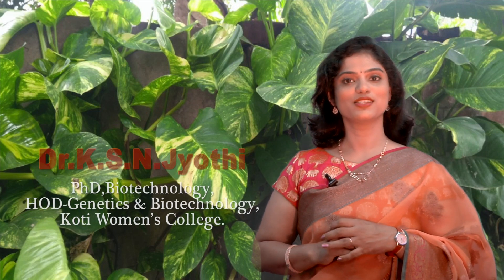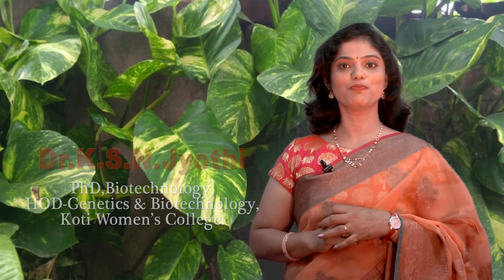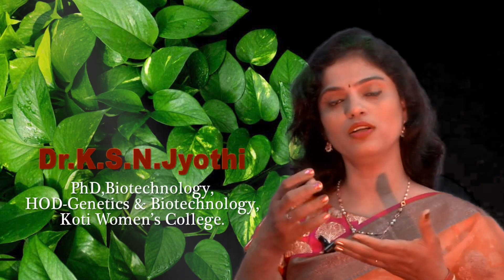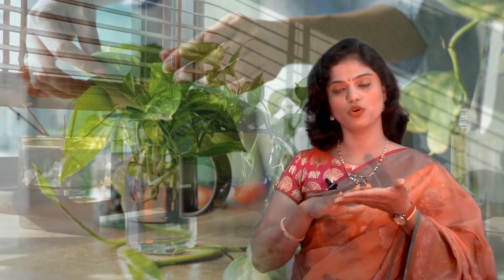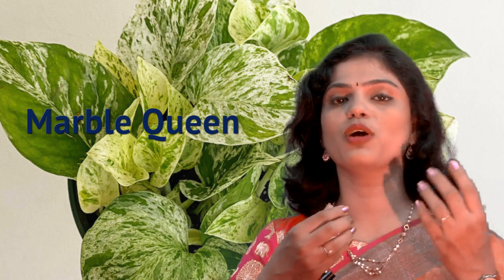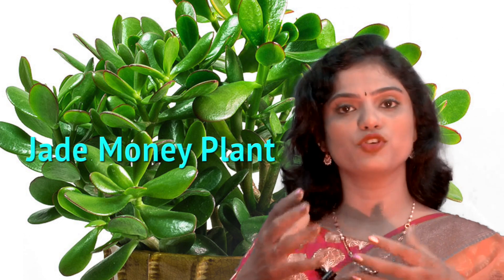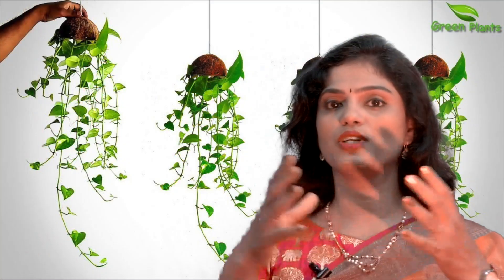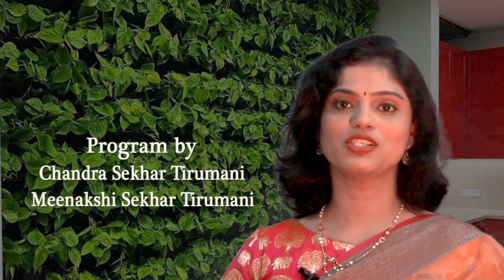Dr K S N JYOTHI KOTI WOMENS COLLEGE ABOUT OXYGEN PLANT MONEY PLANT ( POTHOS ) EPISODE 2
EPISODE 2 Dr  K S N JOYTHI  KOTI WOMENS COLLEGE ABOUT OXYGEN PLANT MONEY PLANT ( POTHOS ) EPISODE 2